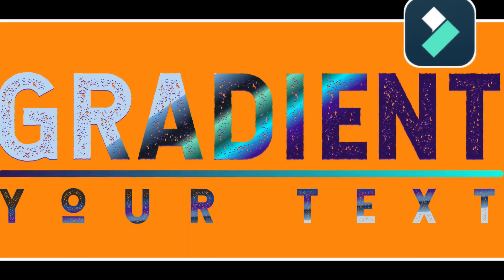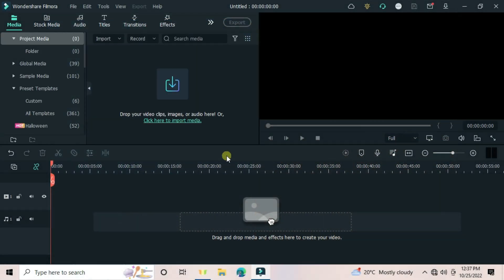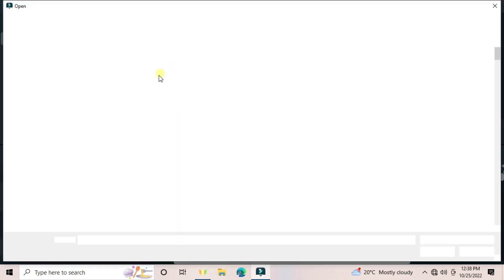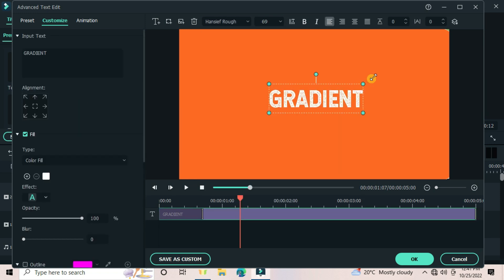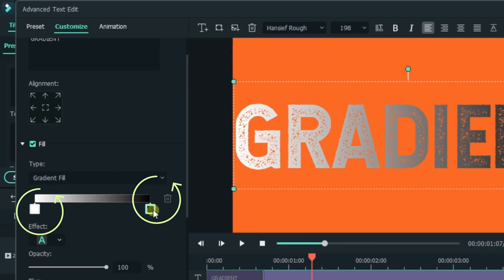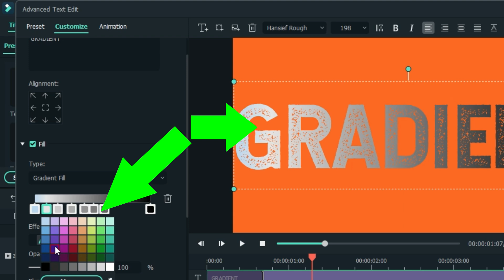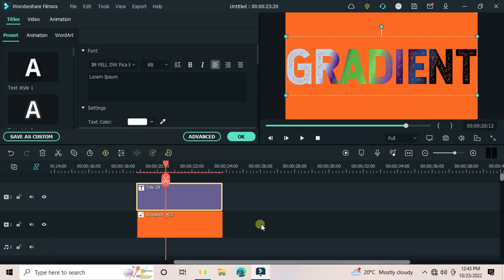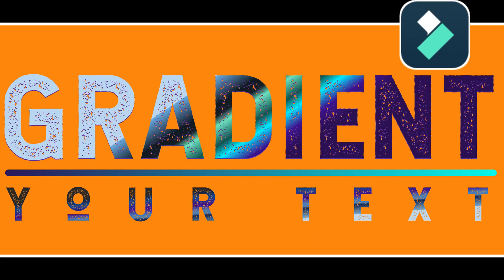Awesome Gradient Text Effect | Filmora 11 Tutorial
hello guys welcome to my channel and to a new video. today I have tried to venture into some text designs with filmora and I have checked out the easy way to create the gradient effect on any text. Watch the video and see for yourself and for better results, watch to the end to see all the steps.  @ALEX EDITS